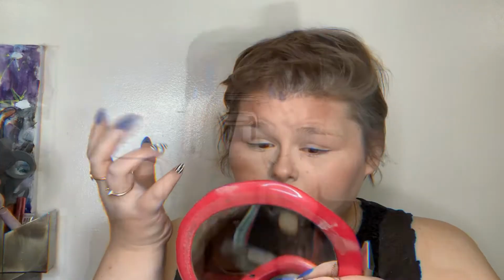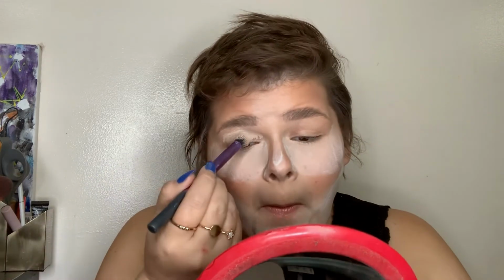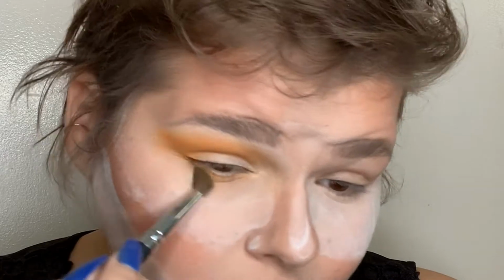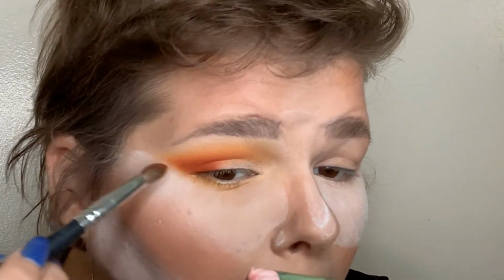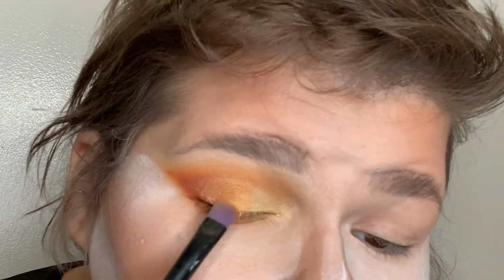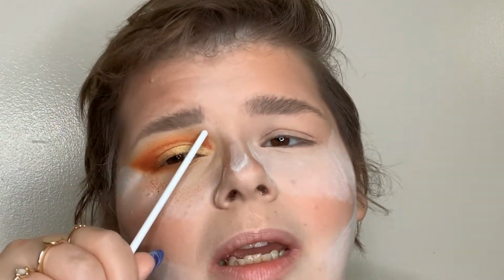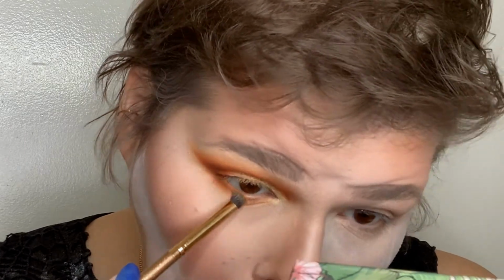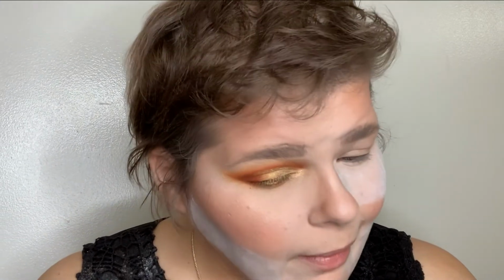Orange You Glad I'm Trying to Look Like an Instagram Model?! | Featuring Juicy Orange Colors!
Today I am TRYING TO LOOK LIKE AN INSTAGRAM MODEL! We're also dabbling into juicy orange colors because damn if it's not the color of the moment. (Thanks, Colourpop!) You can easily create this look with that new Orange You Glad Colourpop palette or any assortment of orange colors in your collection.

I based this concept off of Smokey Glow's series. But nowhere near as comedic as her. Her most recent edition came out in June.

All of the products on my face are listed below:
Foundation: Mix of NYX Born to Glow! Foundation in Fair and Dr. Jart+ BB Cream in Light to Medium
Concealer: Too Faced Sculpting Concealer in Swan
Setting Powder: Too Faced Peach Perfect Mattifying Loose Powder
Bronzer: ELF Bronzer Quad & Wet N Wild Bronze Dynasty Bronzer
Blush: Jouer Blush Duo in Adore Me & Hold Me
Highlight: Anastasia Beverly Hills Amrezy and Lyra from the Aurora Glow Kit
Buffing Powder: Wet n Wild "Bronzer" in Reserve Your Cabana
Baking Powder: RCMA No Color Powder
Brow Pencil: Colourpop Brow Boss Pencil in Taupe
Brow Gel: Benefit Gimme+Brow in 3 Medium
Mascara: Glossier Lash Slick in Black
Facial Spray: Mario Badescu Facial Spray with Aloe, Cucumber and Green Tea
Eyeshadows used:
Coastal Scents - Tangelo Tint (matte light orange)
Menagerie Cosmetics - Mariposa (matte bright orange-red)
Colourpop - Either Big Cocktails or GNO (both from Yes Please palette) (matte deeper orange)
Colourpop - Chaffeur (from Yes Please palette) (matte chocolate brown)
Devinah Cosmetics - Saint (shimmer yellow)
Juvia's Place - (shimmer orange)
Pat McGrath - Gold Nectar (from La Vie en Rose palette) (metallic gold)